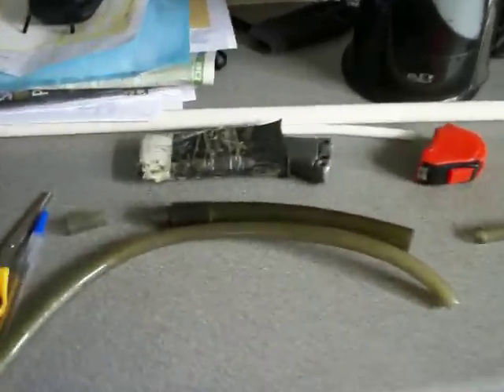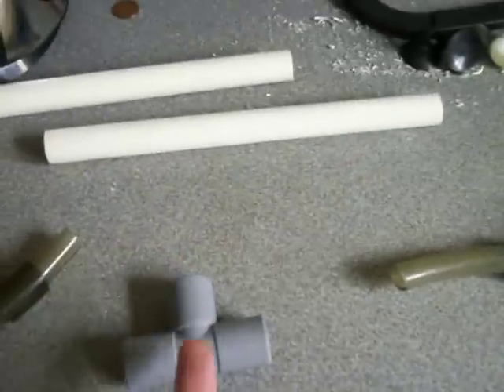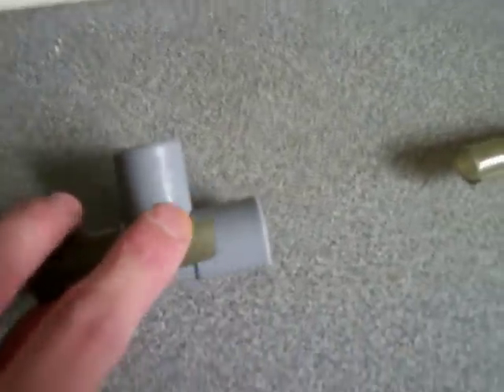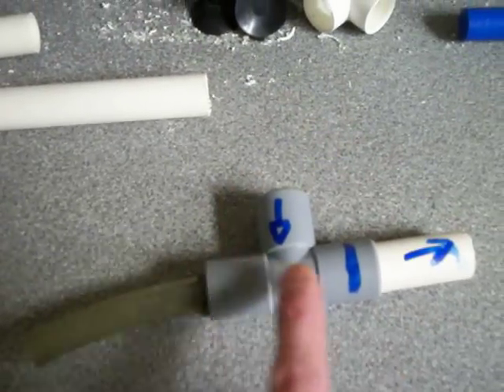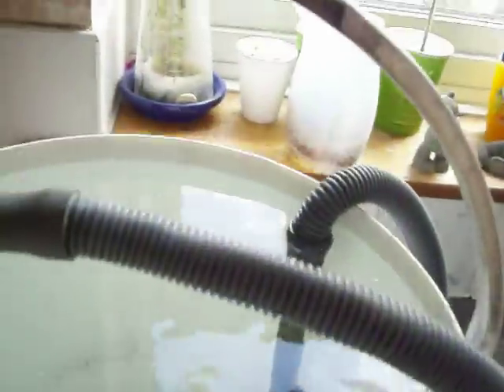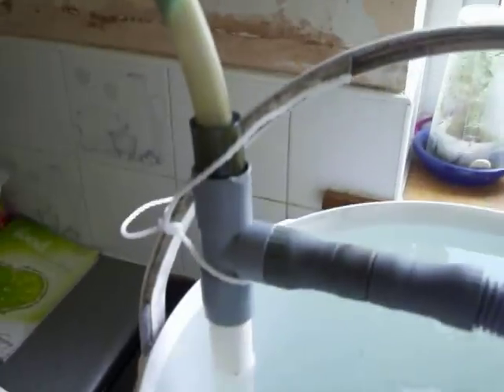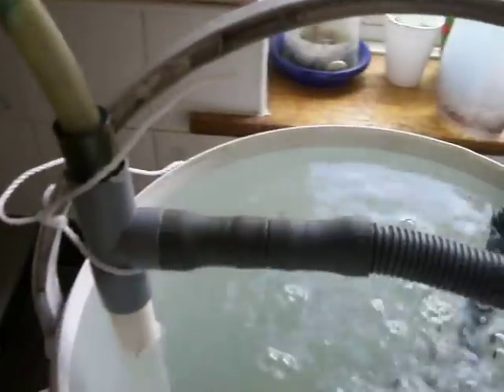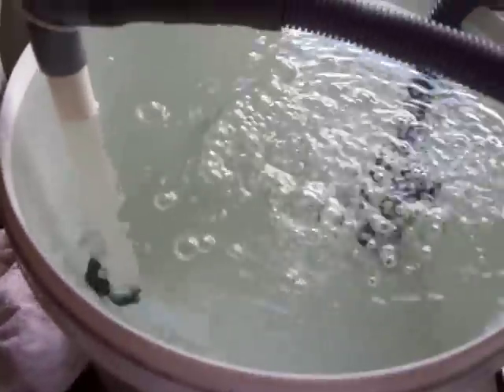My DIY Venturi for Oxygenating my aquarium + Demo !!!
This is a diy venturi that ive made to oxygenate my aquarium ! I have made 3 for my tank !!! And i am part way through making a diy 3D poly and cement background !!! so had to try my venturis in a bucket to make sure they work fine !!! And they do :) :) Very easy and cheap to make ! Save's you buying air pumps ect and does a great job of getting oxygen into the water ! Only down fall is that they are quite noisy !

I currently have these running on my aquarium and they are doing a grand job ;) I have found the best way to silence them is to put a loose fitting cap over the top of the breather pipe !!! Works better than the sponge / or you could use along side the sponge too ;)

Link to a thread on IKF just a bit of info on venturis and a few other DIY styles not all my work lol